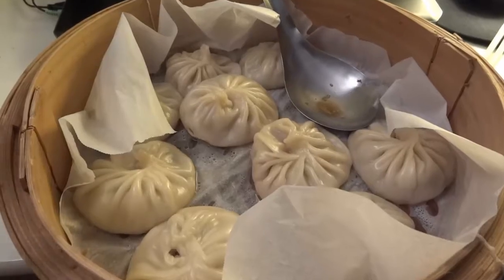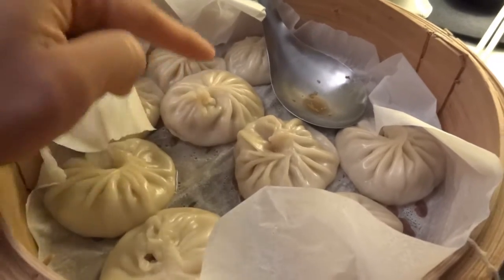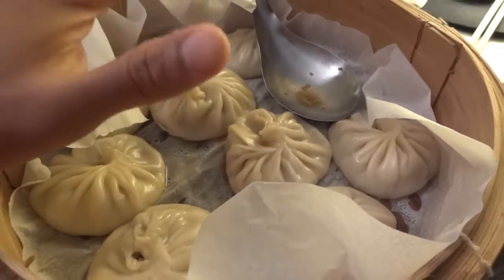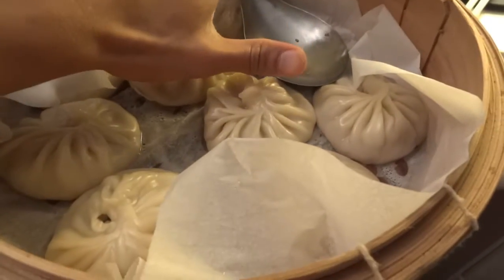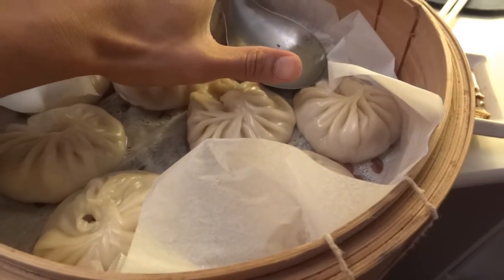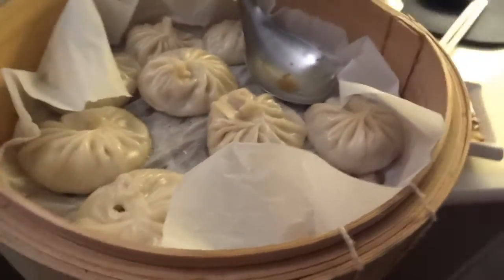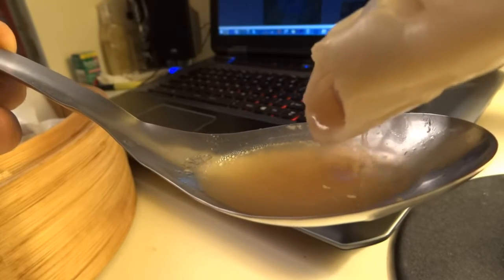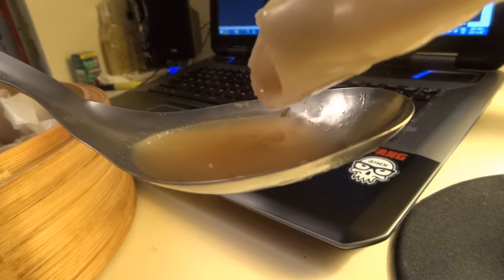Soup Dumpling Update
The soup dumpling 小籠包 has been a major setback in me trying to bring good food to Edmonton.

After many failed attempts I think I might finally have something here.